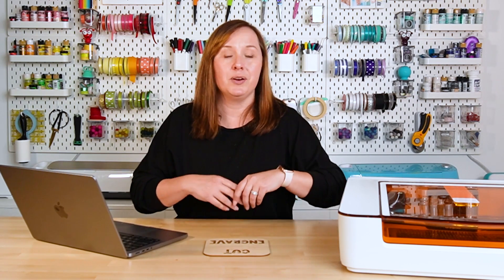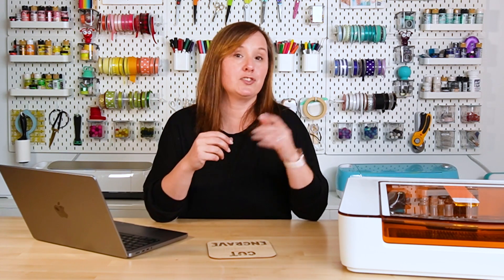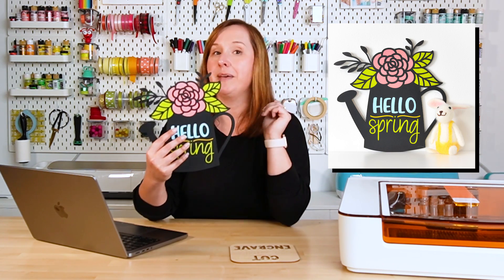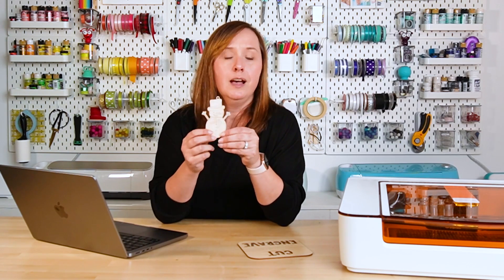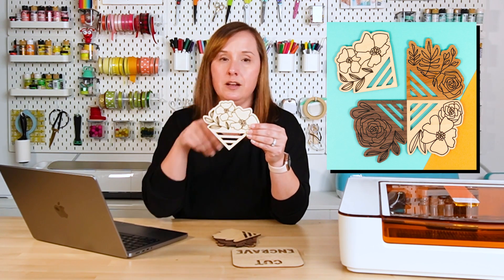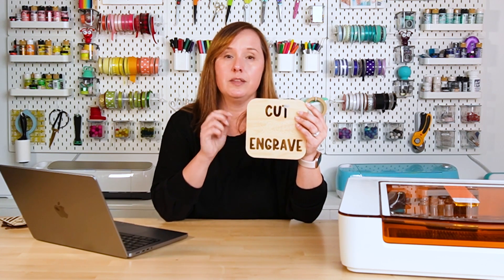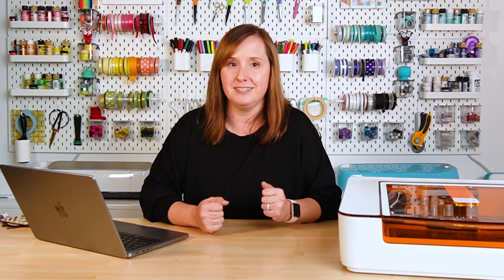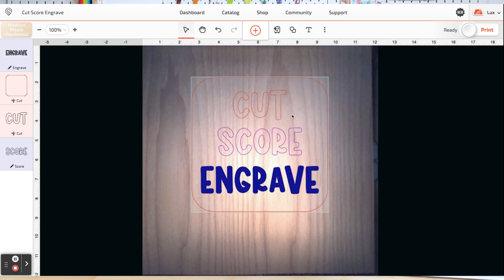Laser Linetypes: How to Cut, Score, and Engrave with Your Laser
If you’re new to the laser world, you may be confused about the three main laser linetypes: cut, score, and engrave. Here’s an overview of which linetype to use for your various projects!

0:00 Intro
1:12 Cut
3:30 Score
4:52 Engrave
8:05 Setting the Linetype
9:53 Wrap Up